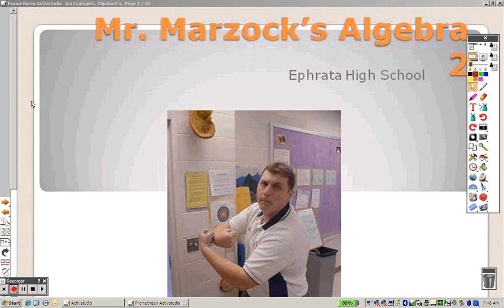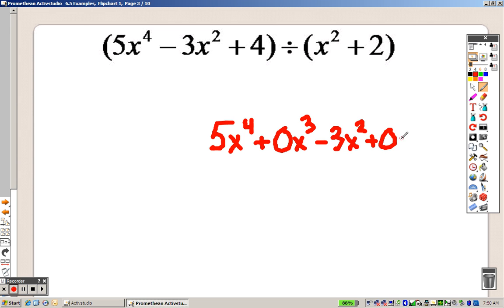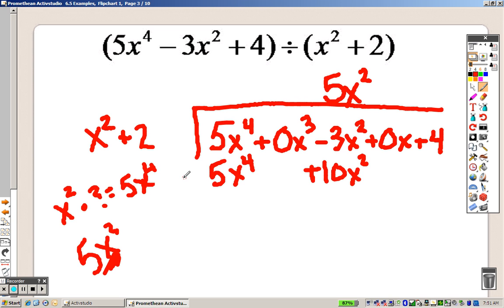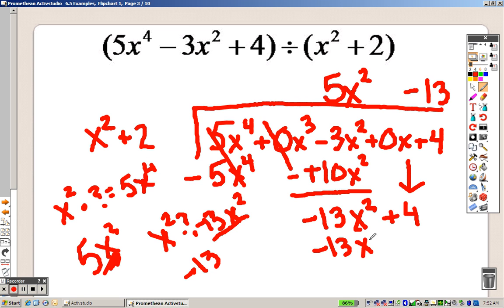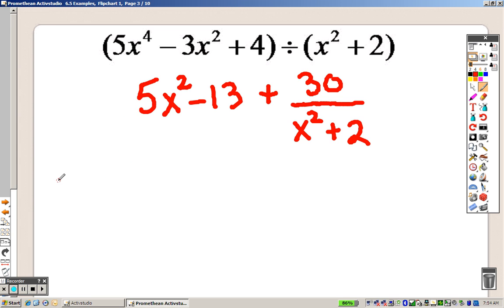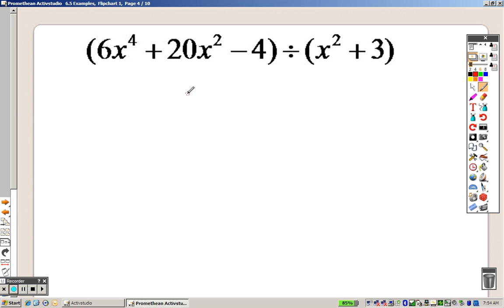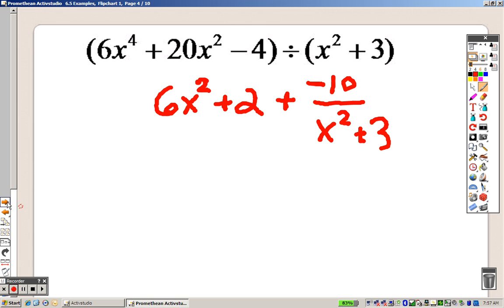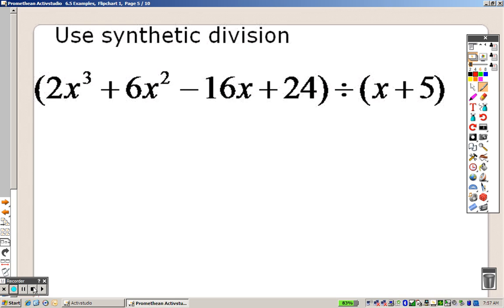Algebra 6 5 Part 1 Examples The Remainder and Factor Theorem